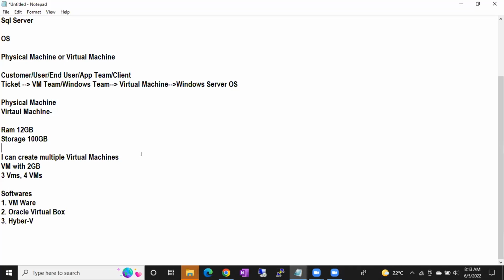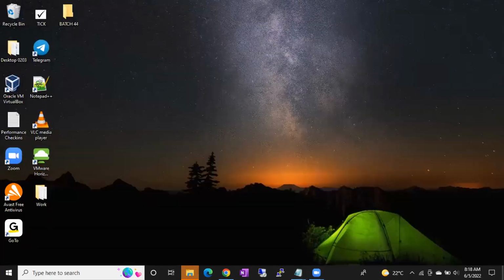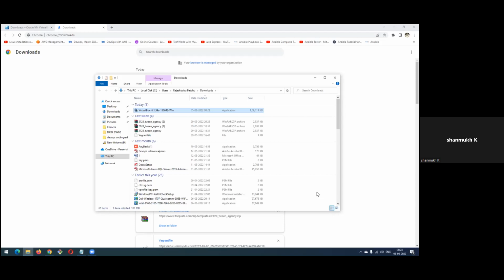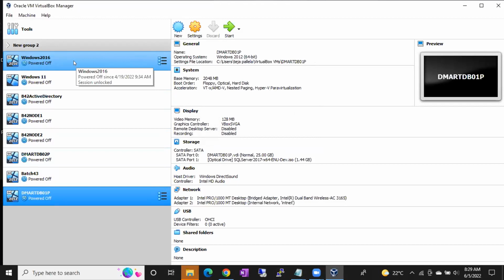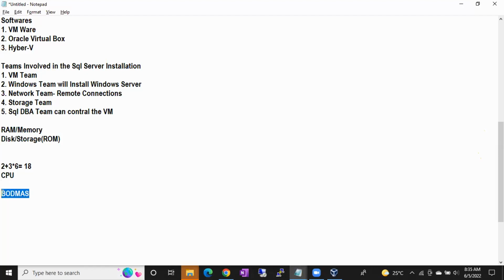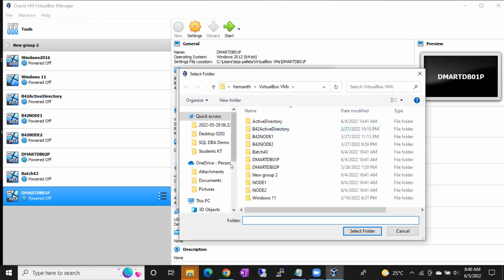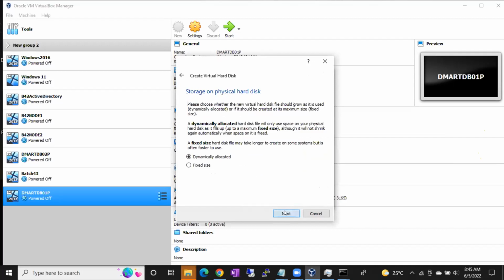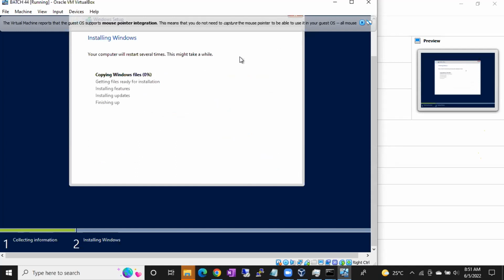BATCH 44 Class 10 Installing Oracle Virtual Box